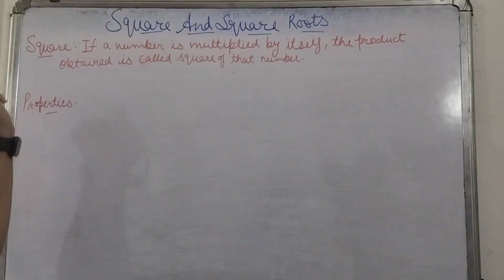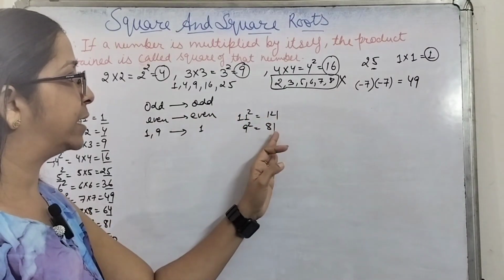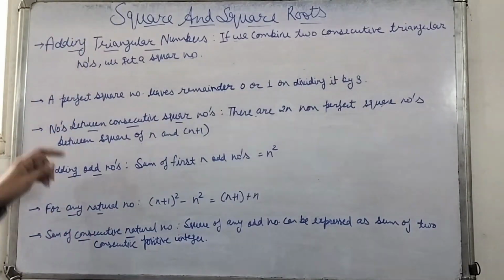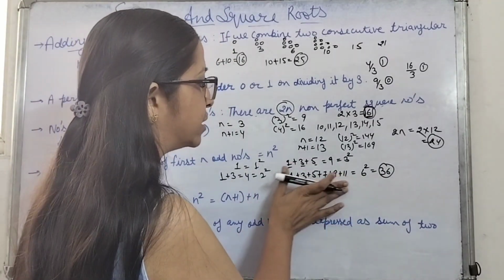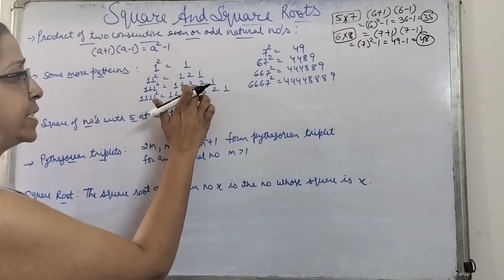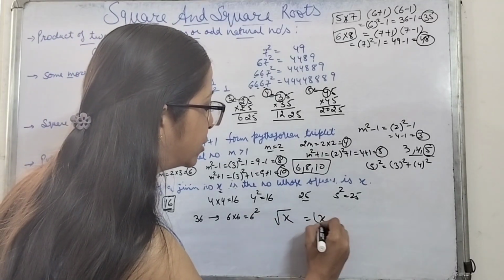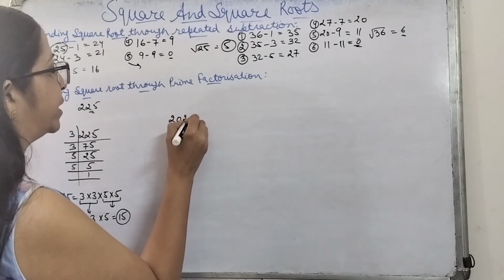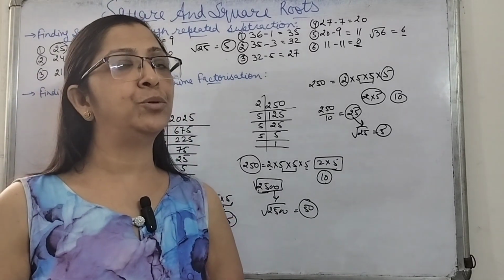Square And Square Roots l Class 8th l Math l In One Shot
hello, this video contains detailed explanation about what is square, properties of square numbers, what is square roots and methods of finding square roots and related questions.